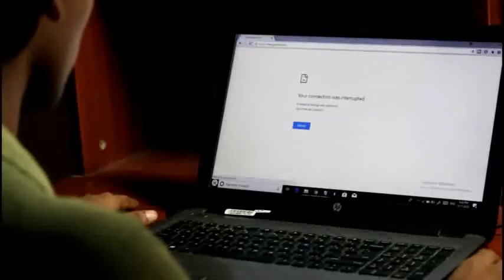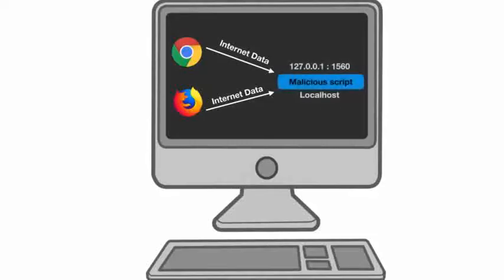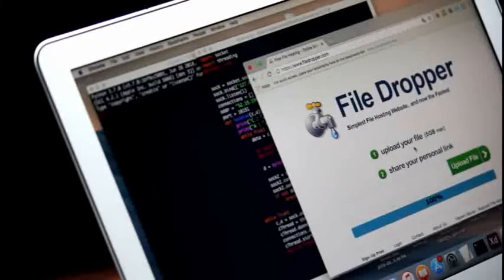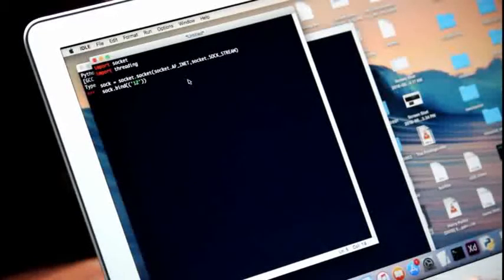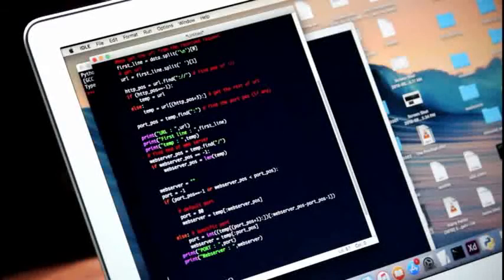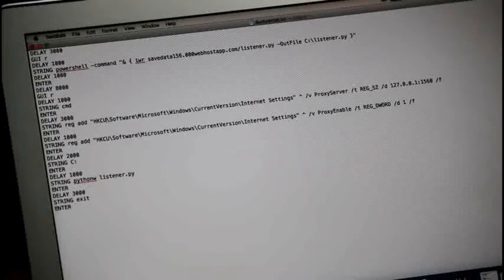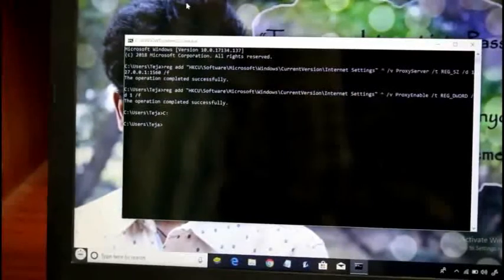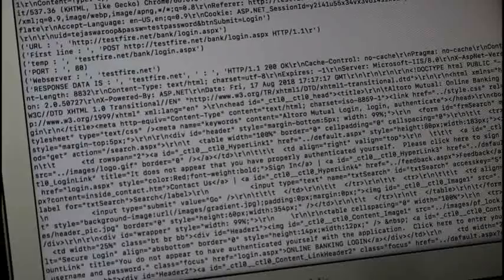A PROXY VIRUS CAN DO THIS TO YOUR PHONE OR COMPUTER | WORLD BEST HACKERS